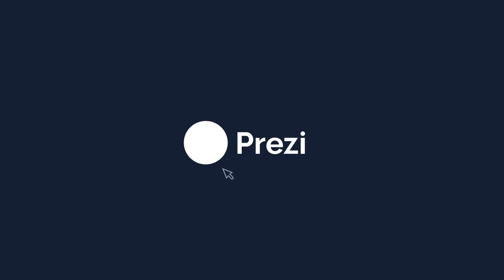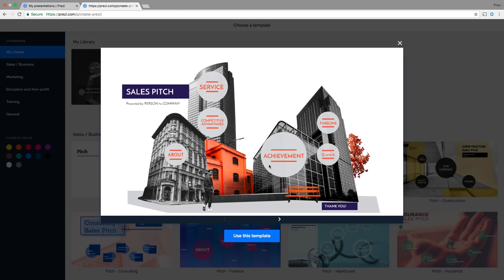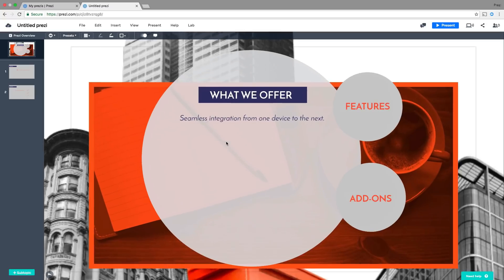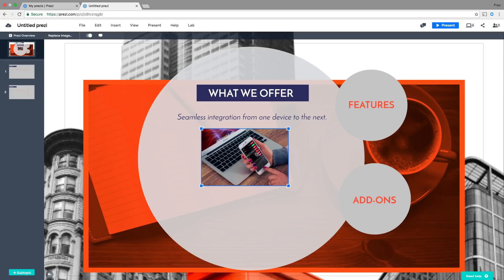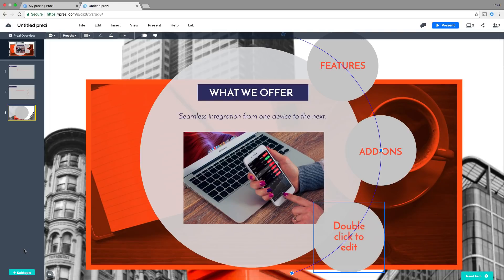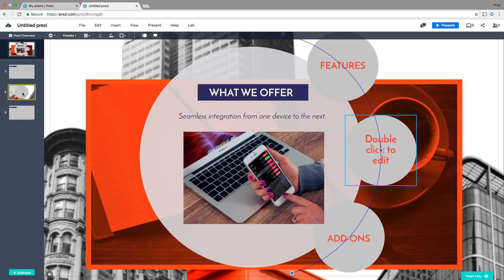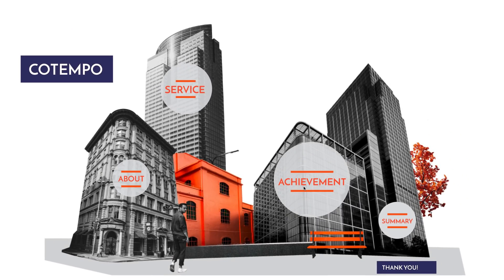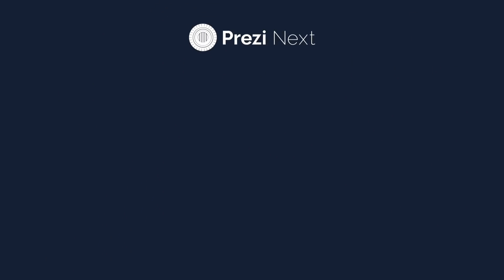Prezi Next Tutorial: Get started in Prezi Next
Here's a quick look at how you can get started with using Prezi Next today!